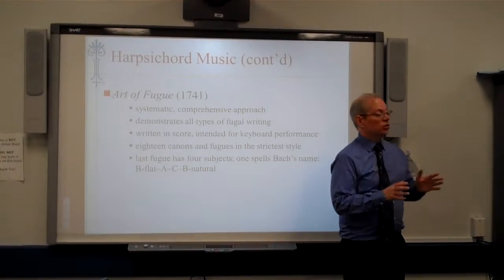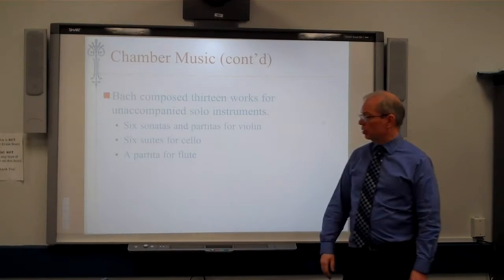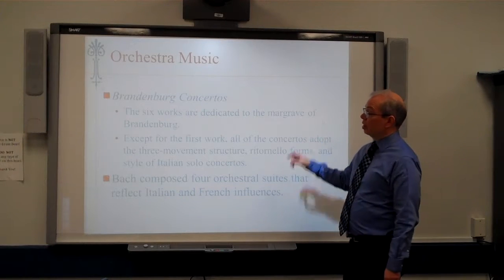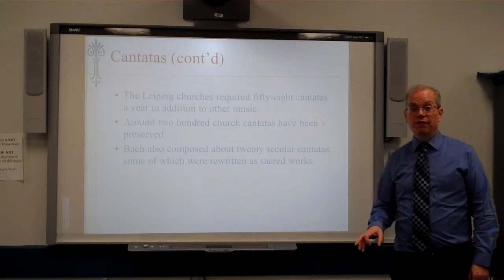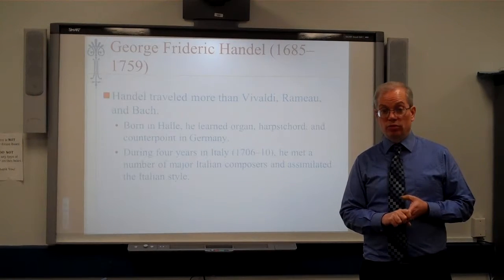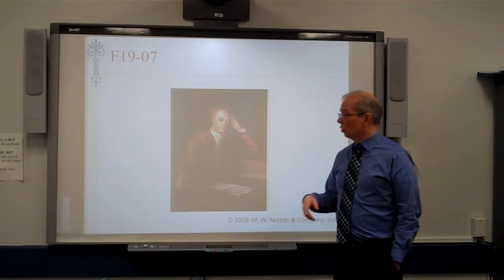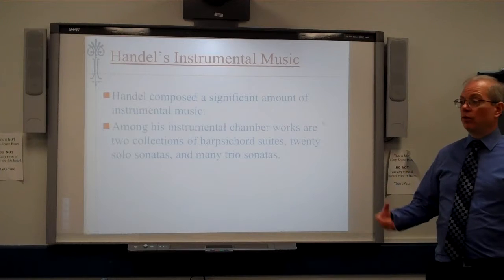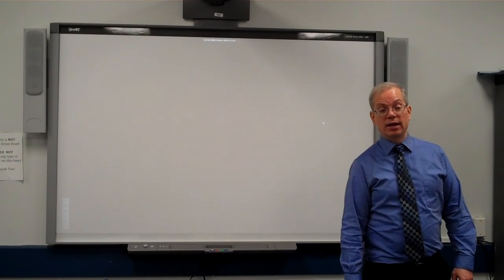Frank Gazda MUSC 323 Music History 1 Chapter 19 lecture